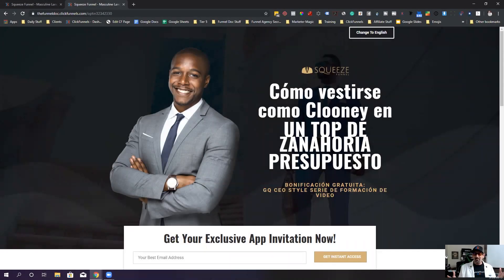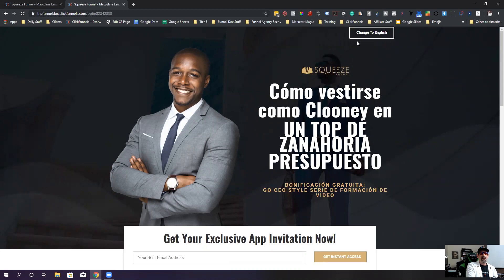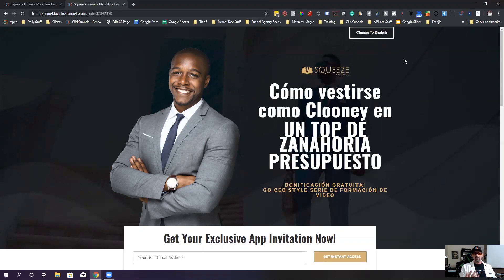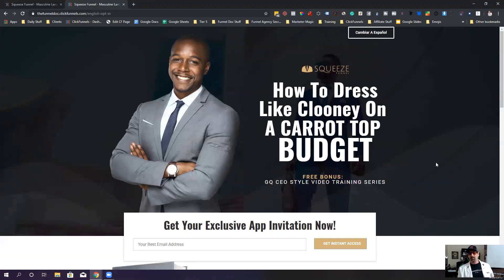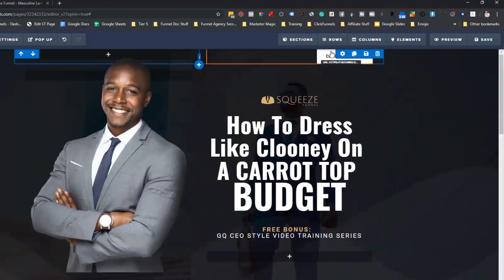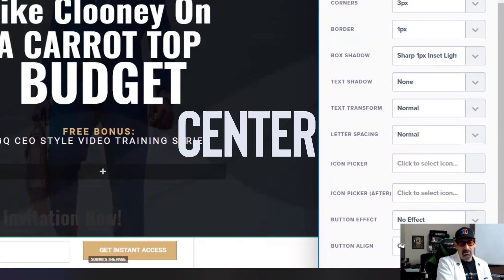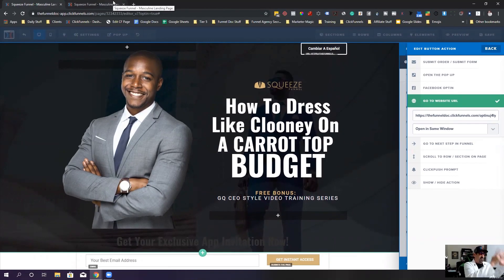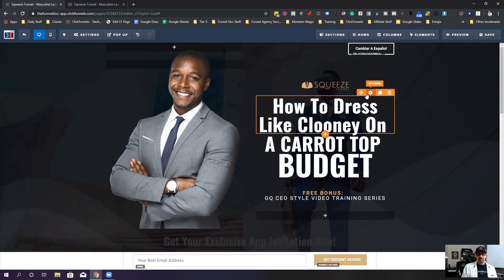How to switch between languages using ClickFunnels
In this video, I will show you how to switch languages in ClickFunels using step by step instructions.

⭐⭐⭐ The Funnel Doc Top Recommendations ⭐⭐⭐

ClickFunnels
ClickFunnels is the most powerful funnel creating software in the world. It has helped to create over 300 millionaires and 17 Deca-millionaires.
Start your journey toward your very own 2 Comma Award, get your FREE 14-day trial to ClickFunnel today!!!

If you want to save THOUSANDS on ClickFunnels then this is the deal for you. Funnel Builder Secrets not only includes 6 months of ClickFunnels for FREE but also a years worth of Funnel Scripts and so much more. This is the smartest way to sign up for ClickFunnels if you’re serious about savings.

DotCom Secrets
Russell Brunson is hands-down one of the greatest marketers of our time and in his first book DotCom secrets he gives you the playbook to creating the perfect funnel. This book is totally FREE you just cover the shipping.

Expert Secrets
In DotCom secrets he gives you the art well in Expert Secrets he gives you this science. This book in amazing detail lays out exactly how to create that mass movement that will help to shape an empire. Both these books have been instrumental in my transformation from homeless and lost to 4 times 2 comma winner and 8 Figure Award Winner !!  This book is also Free just cover the shipping

Funnel Hacker Cookbook
This book is a must-have for any true FUNNEL HACKER. This book has every funnel that you could ever imagine. It's the blueprint to creating the perfect funnel no matter what funnel you need.

Funnel Scripts
If I had only found Funnel Scripts sooner I could have saved so much frustration.  I cant tell you how many times I have stared at that blinking cursor waiting for inspiration to start and email or copy for a new funnel.  Funnel Scripts give you the perfect place to start every time. No more guessing. Funnel Scripts through proven copy formulas will give you back the time and frustration of how to write perfect copy.

Dream Car
Love ClickFunnels as much as me? Find out how ClickFunnels will pay for your dream car!